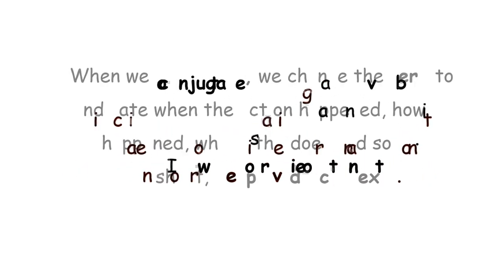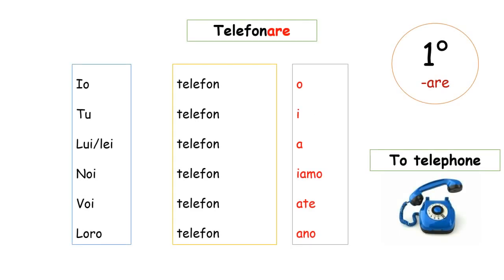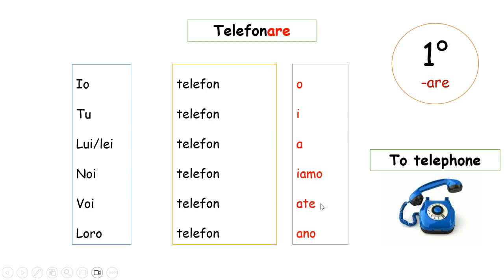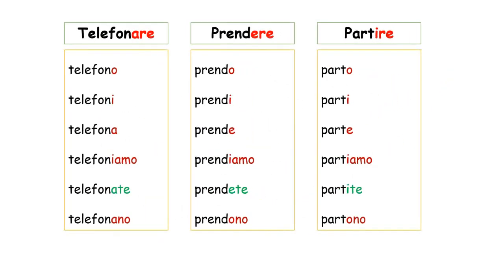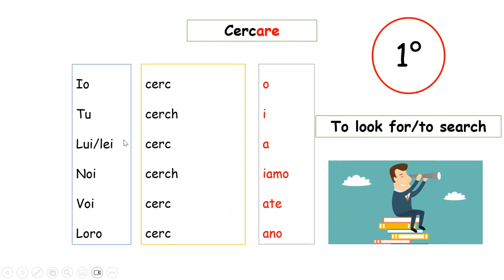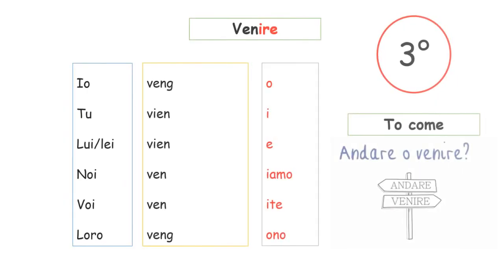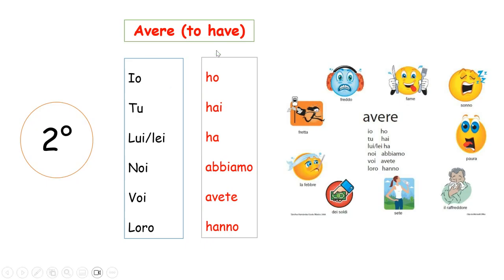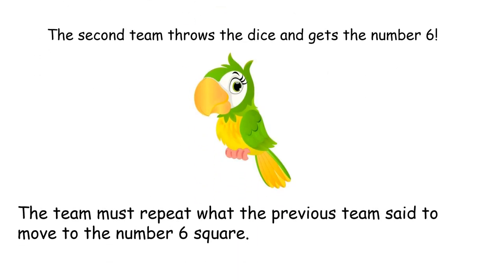12. Come coniugare i verbi Indicativo, Presente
In this video lesson, you can learn how to conjugate verbs in Italian.

Try to conjugate the following verbs: parlare (to speak), vedere (to see), dormire (to sleep).

In this one, find the opposite for each verb and then conjugate the verbs.

Grazie e a presto!